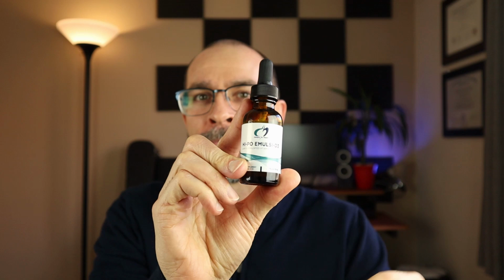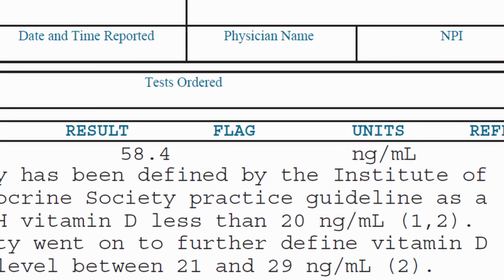How Much Vitamin D3?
"How much vitamin D should I take?" GET TESTED FIRST. Everyone's different and we all have our own individual vitamin D needs.

The Vitamin D3 product featured in this video and the one I take personally is called "Hi-Po Emulsi D3 by Designs for health and it can be found in my clinic shop below.

Become a Patient:
1. I (Bryan Dzvonick) am a licensed Naturopathic Doctor in the state of California. The information presented should not be used to self-diagnose and it is not a substitute for a medical evaluation by a healthcare professional. Statements made on this video are not intended to diagnose, treat, cure or prevent any disease. This video does not create a doctor-patient relationship between me and you. Seek advice from a physician or other qualified health care provider before making changes to your medical treatment plan. I am not liable or responsible for any information or products you receive through this video.
2. I am a participant in the Amazon Services Associates Program, an affiliate advertising program designed to provide a means for me to earn fees by linking to Amazon.com and affiliated sites.